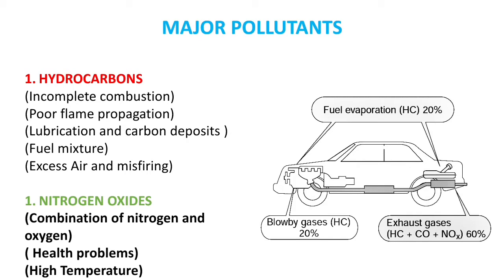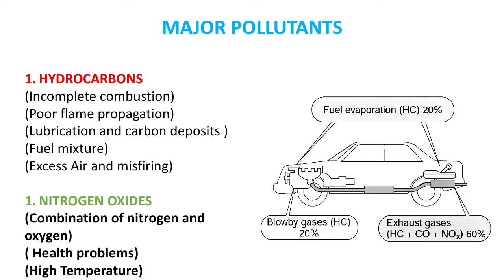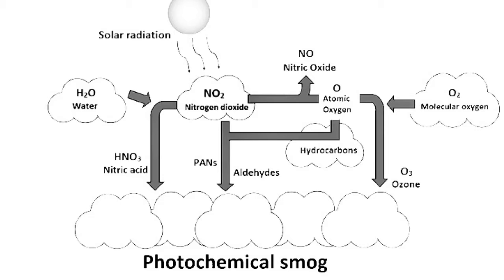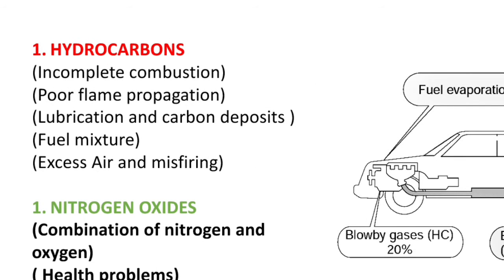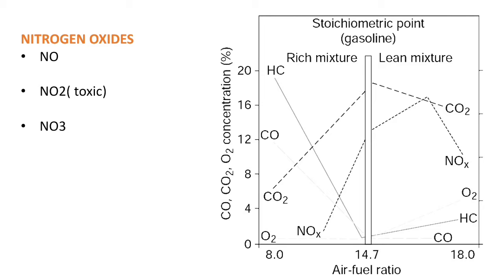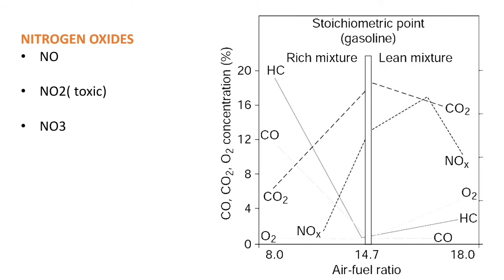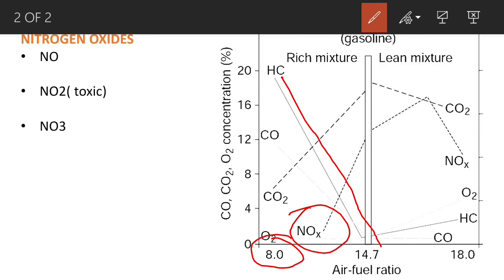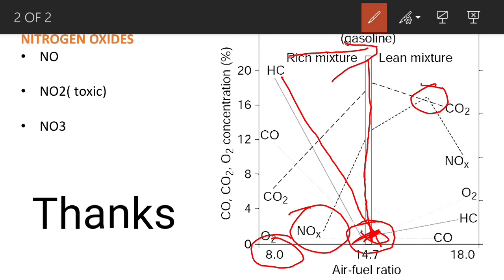[English] Major pollutants from IC engines || Hydrcarbons and Nitrogen oxides || Emissions analysis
How do HYDROCARBONS and nitrogen oxides affect our environment how to control these emissions ,what's there effects on humans and atmosphere, greenhouse gases, greenhouse effects, photochemical smogs.